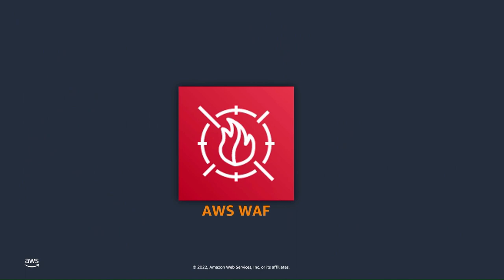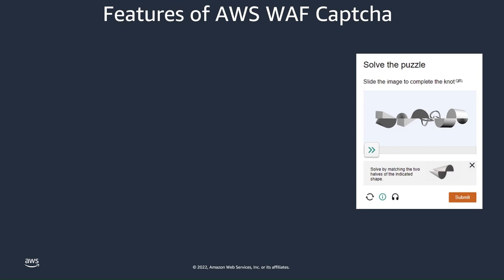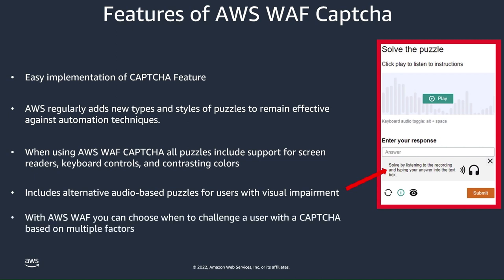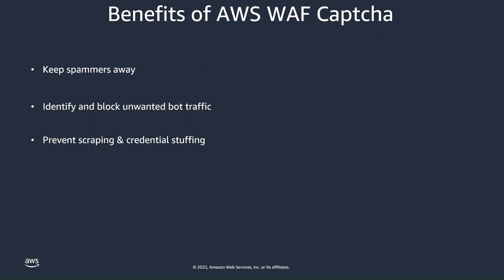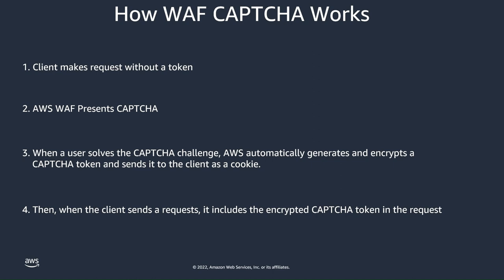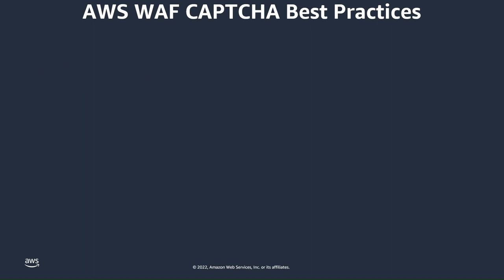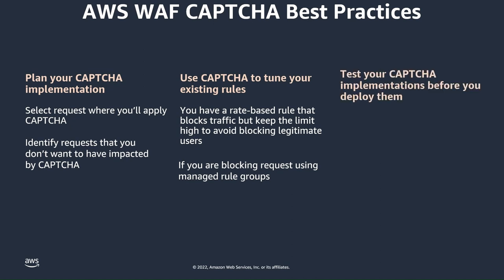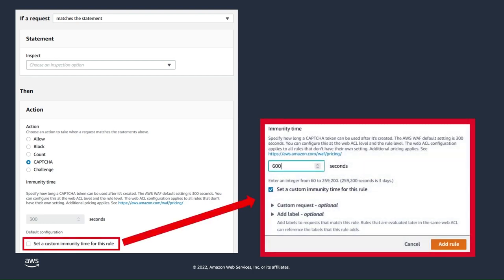Introducing AWS WAF Captcha | Amazon Web Services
AWS WAF Captcha helps block unwanted bot traffic by requiring users to successfully complete challenges before their web request are allowed to reach AWS WAF protected resources. You can configure AWS WAF rules to require WAF Captcha challenges to be solved for specific resources that are frequently targeted by bots such as login, search, and form submissions. You can also require WAF Captcha challenges for suspicious requests based on the rate, attributes, or labels generated from AWS Managed Rules, such as AWS WAF Bot Control or the Amazon IP Reputation list. WAF Captcha challenges are simple for humans while remaining effective against bots  In this introductory video, we go about this feature and how to configure in AWS Console.

Use AWS WAF CAPTCHA to protect your application against common bot traffic